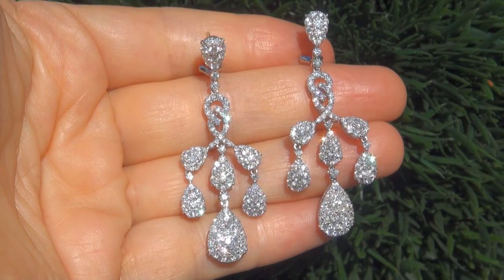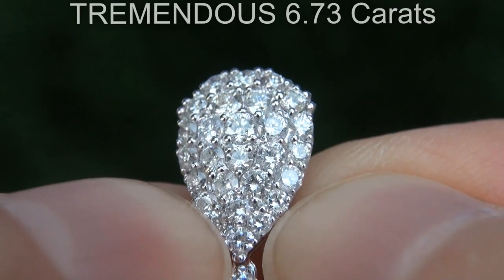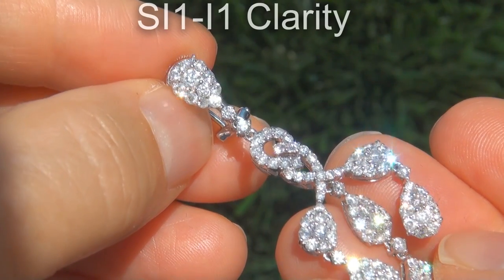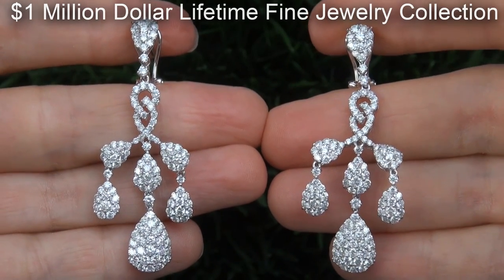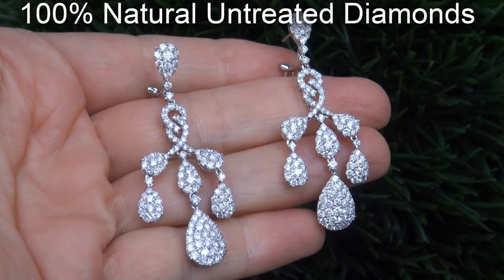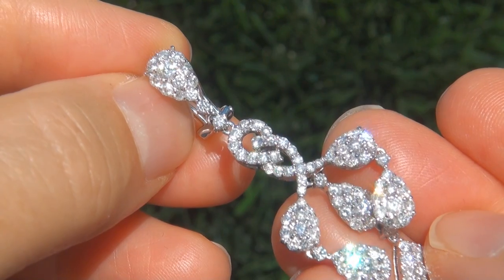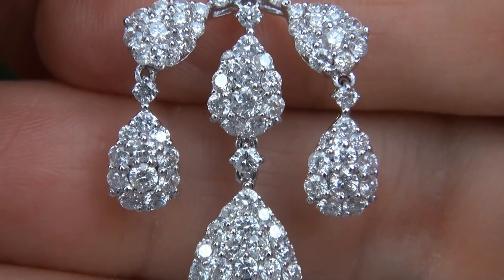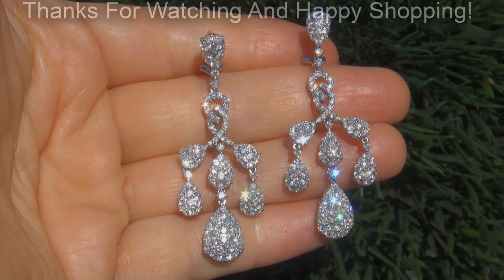Natural Diamond Cocktail Earrings 141512